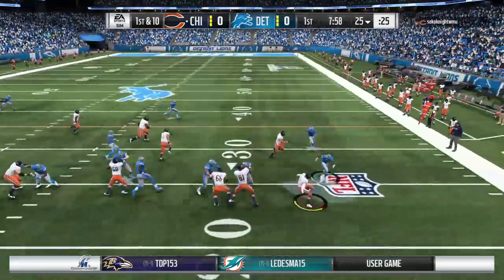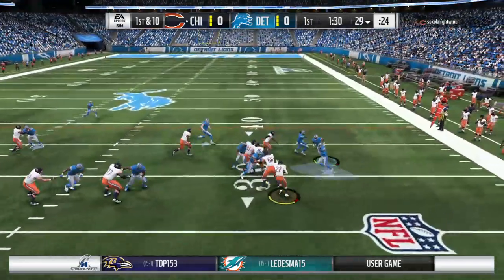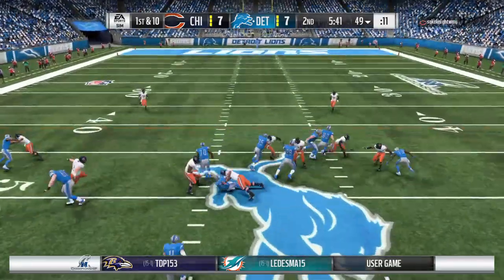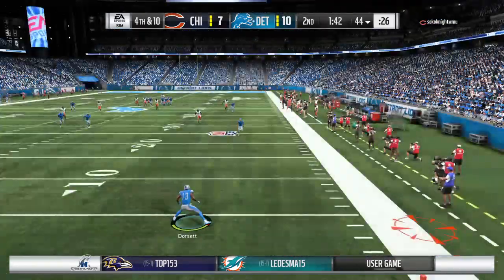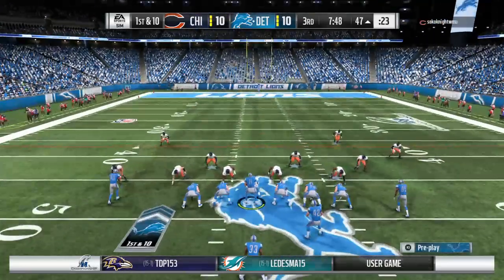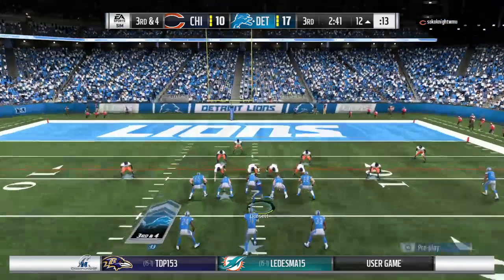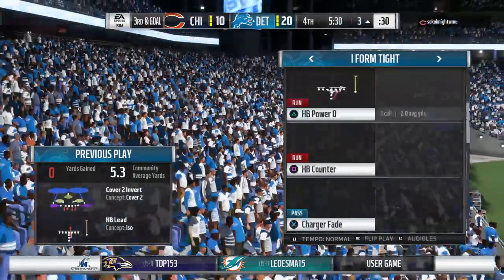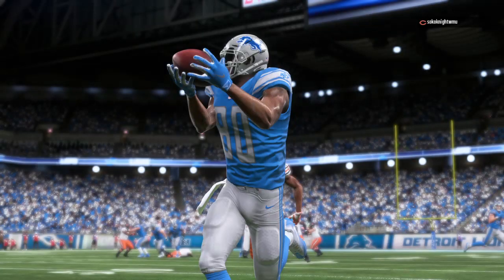sayeb12's Live PS4 Broadcast s5w16